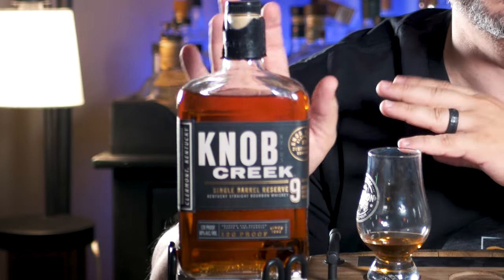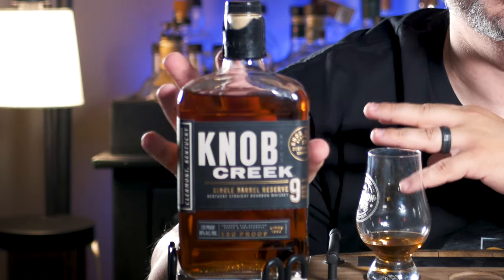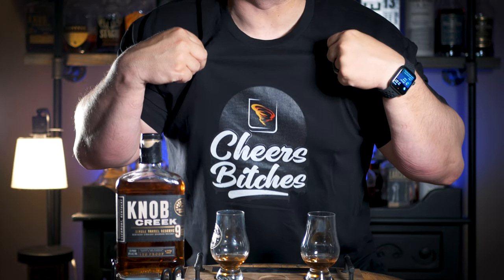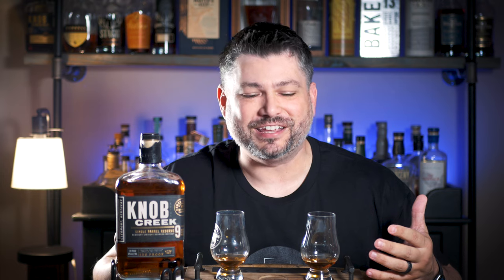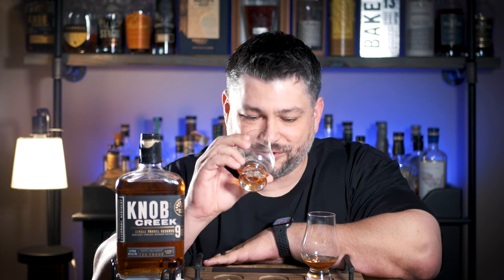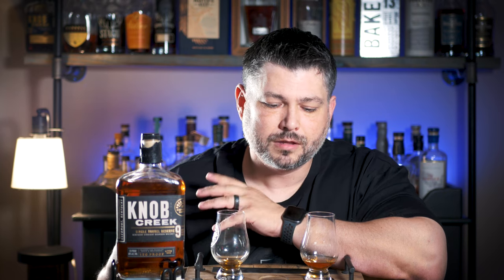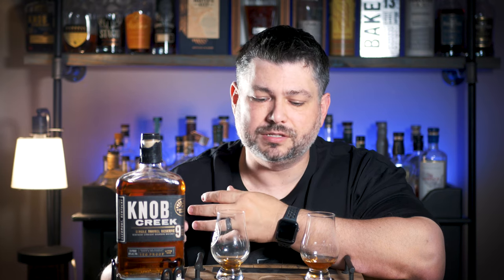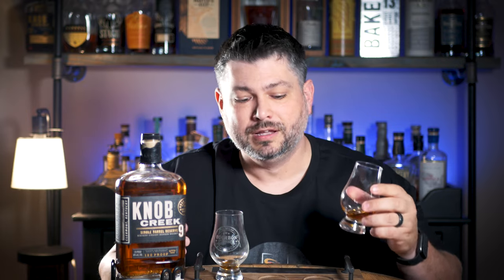Knob Creek 9 year Single Barrel Review - BEST Bourbon under $50?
We review my current favorite bourbon under $50!  Knob Creek 9 year Single Barrel 120 proof bourbon review!